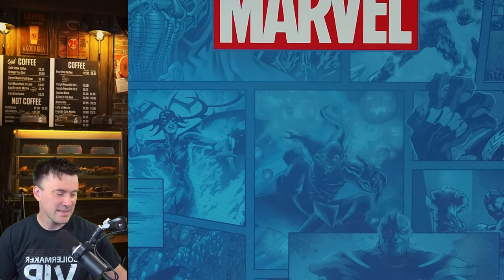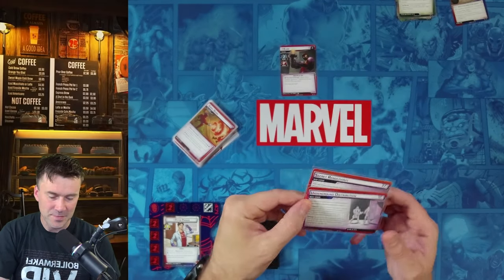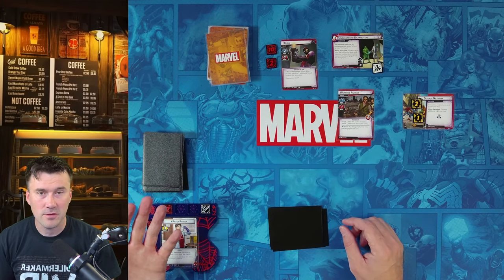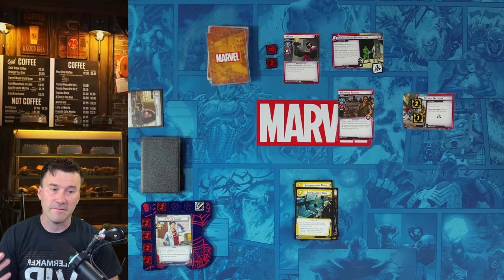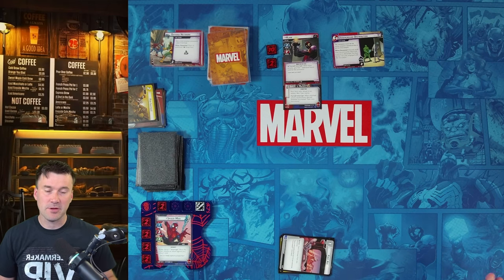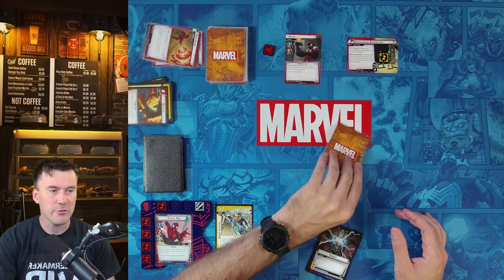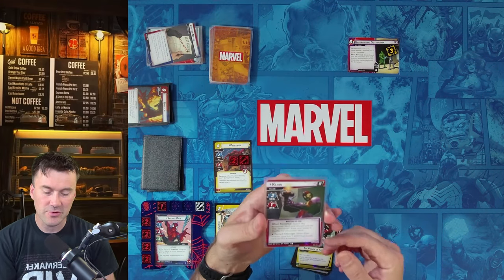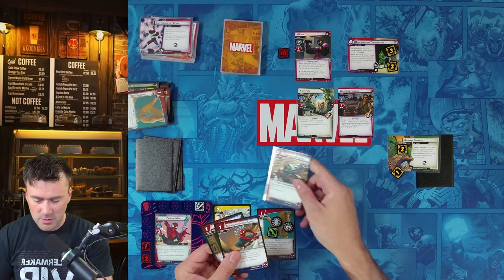How to Play Marvel Champions - including 1.5 rules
How to play Marvel Champions the Card Game.